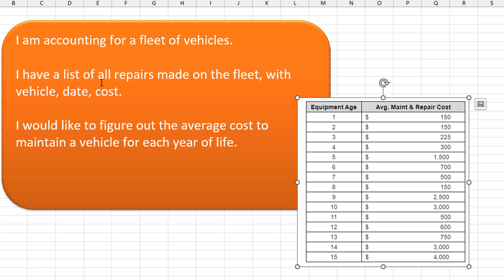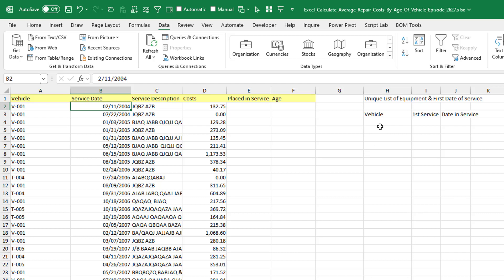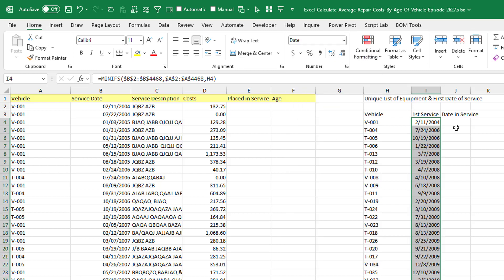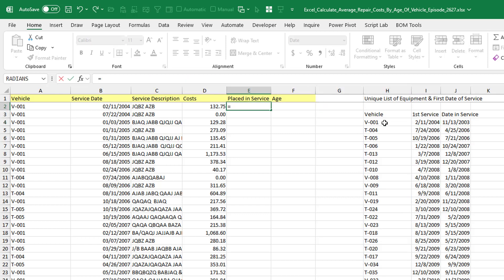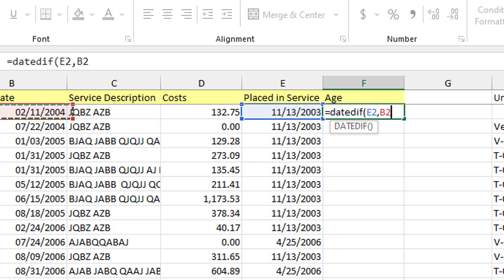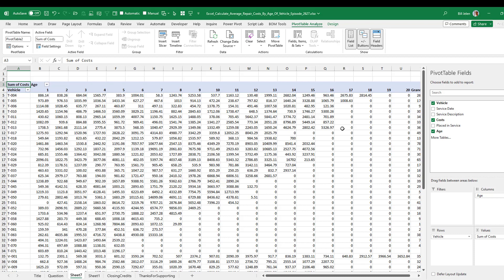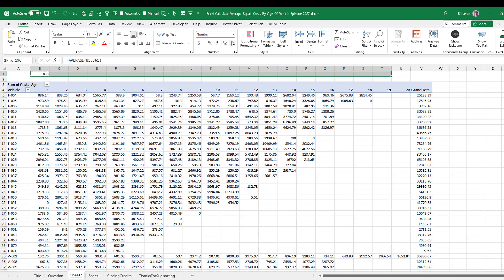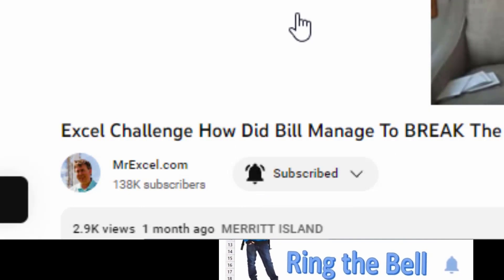Excel - Uncover Vehicle Repair Cost Secrets - Episode 2627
Microsoft Excel Tutorial: Calculate Average Cost per Year in Excel.

Welcome to episode 2627 of MrExcel's YouTube channel! In this video, we will be discussing a question sent in by Derek about calculating annual repair costs by age of vehicle. Derek has a fleet of vehicles that he needs to account for and wants to know the average cost to maintain and repair each vehicle. So, in this episode, we will uncover the secrets to calculating these costs using Excel.

To begin, we will be working with a data set similar to Derek's, with a list of all the repairs made on the fleet including the vehicle, date, and cost. Our first step is to determine the date each vehicle was placed in service. This can be done by using the MINIFS function to find the earliest service date for each vehicle. We will also approximate the date in service for new vehicles by subtracting a certain number of days from the first service date.

Next, we will use the VLOOKUP function to retrieve the date placed in service for each vehicle. Then, using the DATEDIF function, we will calculate the age of the vehicle at the time of each repair. This will give us a table showing the vehicle and its age at the time of each repair.

To get the total spent in each year for each vehicle, we will create a pivot table. This will allow us to see the average cost to repair each vehicle based on its age. It is interesting to note that there is a period where the average cost decreases, which could be due to a small sample size or fake data. However, with real data, this method can provide a good approximation of the average cost to repair a vehicle based on its age.

I want to thank Derek for sending in this great question and I hope this video has helped you uncover the secrets to calculating vehicle repair costs using Excel.

This video includes the DATEDIF function in Excel.
Creating a pivot table in Excel.

This video answers these common search terms:
how to calculate yearly average in excel
how to get monthly average excel
how to average monthly data in excel
how to find daily average in excel
how to calculate daily average in excel
how to calculate daily average in excel formula
how to calculate average daily sales in excel
how to calculate average age in excel formula
how do you calculate average age in excel
how to average multiple columns in excel
how to average multiple data in excel
how to calculate average in excel
how does excel calculate average
how to use minifs function in excel
how to use minifs in excel
how to use minifs excel
excel formula to find the earliest date
how to use datediff in excel
how to do a datedif function excel
how to use datedif function excel
how to use datedif in excel
how to use the datedif excel function
where is datedif in excel
how to use excel formula datedif
how to use a datedif function in excel
how to use datedif function in excel
how to use the datedif function in excel

(0:00) Problem Statement: Average cost to maintain vehicle based on age of vehicle
(0:22) Data has Vehicle ID, Repair Date, Repair Cost
(0:50) Find earliest service date per vehicle using MINIFS
(1:50) Approximate Date Placed in Service from First Repair Date
(2:32) Use VLOOKUP in original data to get In-Service date
(3:05) Use DATEDIF to find age in Years in Excel
(3:57) Building a pivot table
(4:13) My pivot table defaults are wrong for this analysis
(4:31) Displaying blank cells in a pivot table for AVERAGE function
(5:00) AVERAGE function ignores blank cells
(5:50) Clicking Like really helps the algorithm